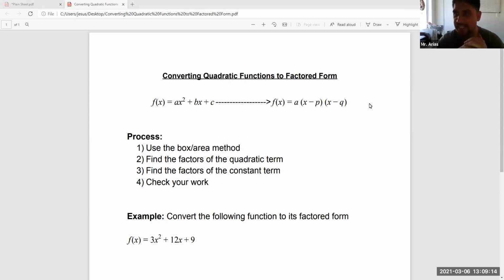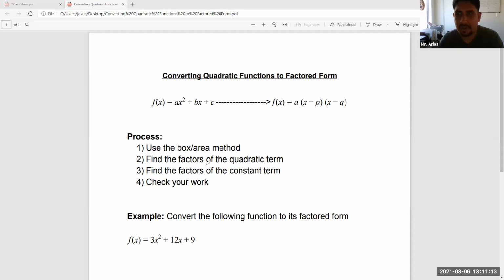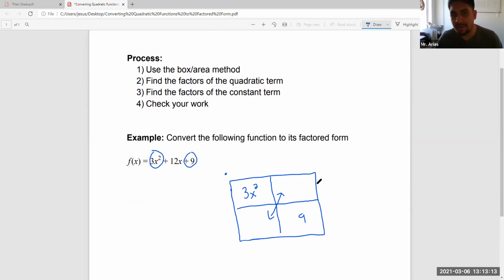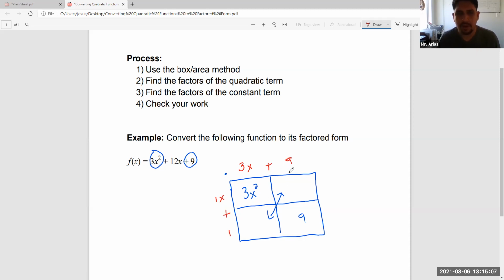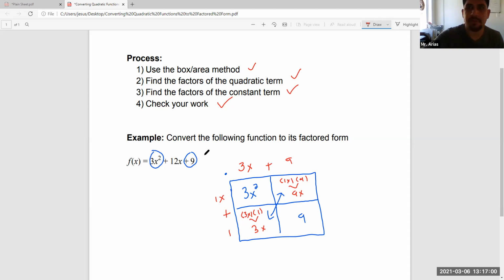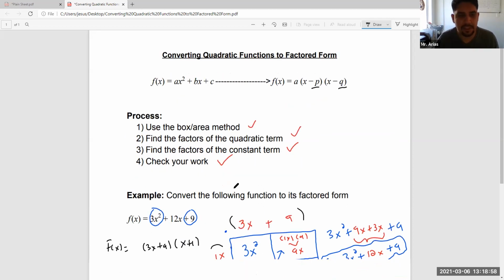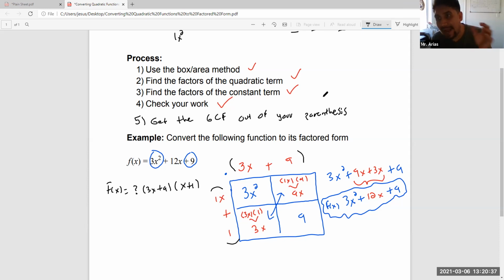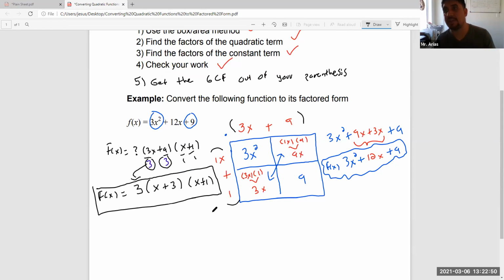Converting Quadratic Functions Part 2 (Standard to Factored Form)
In this video, we will apply the box method to convert a given quadratic function from its standard to its factored form.